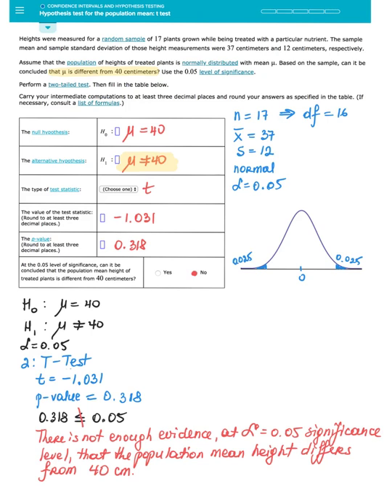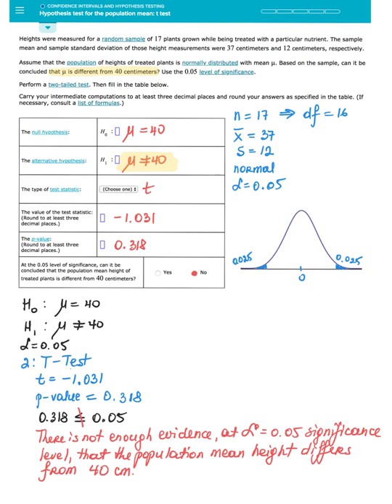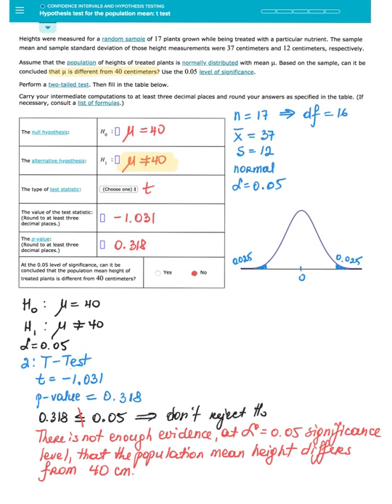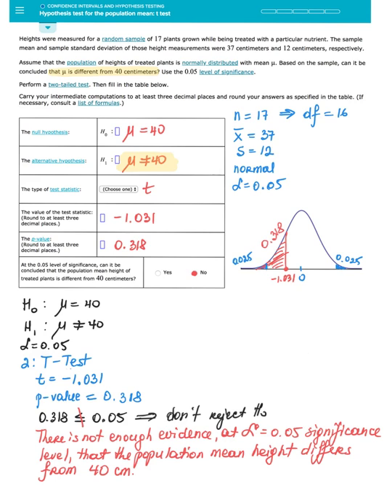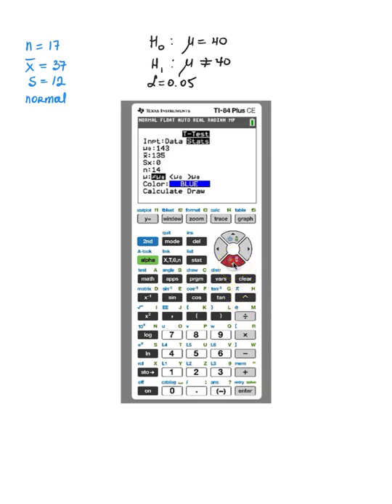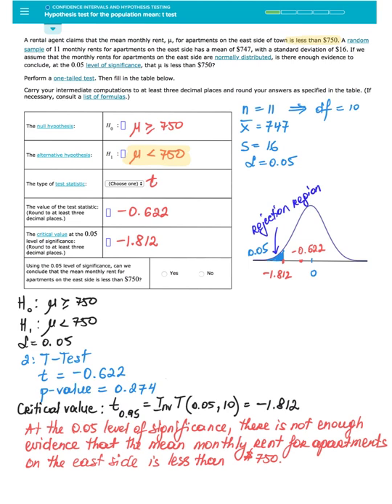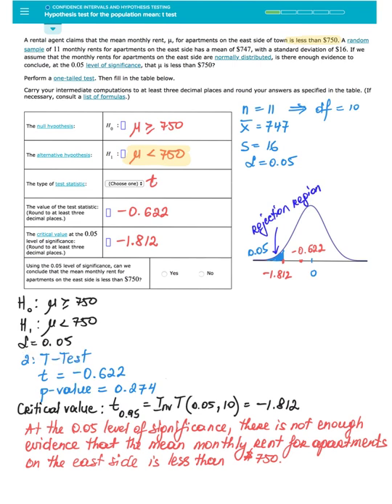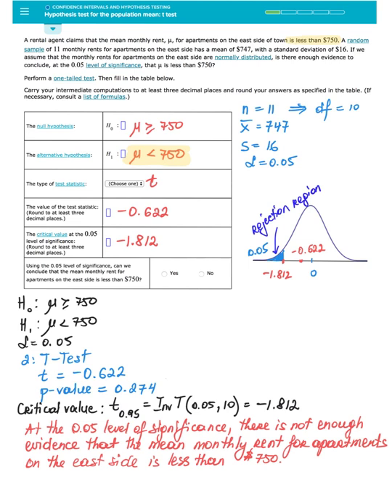Hypothesis test for the population mean T-test using TI-84, Elementary Statistics in ALEKS